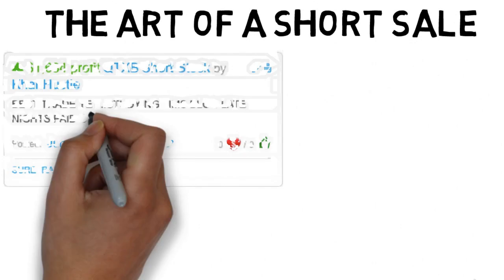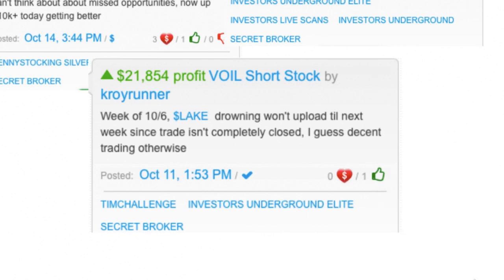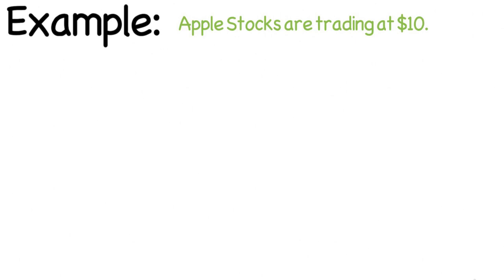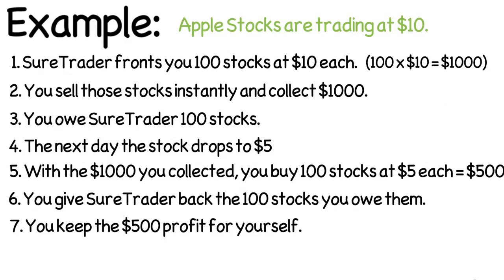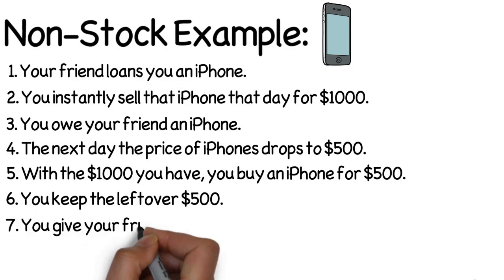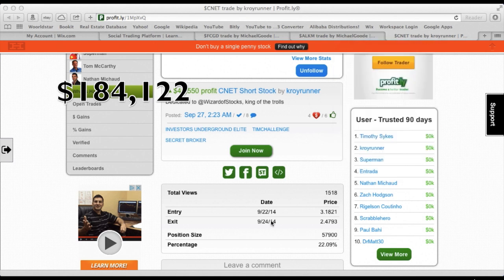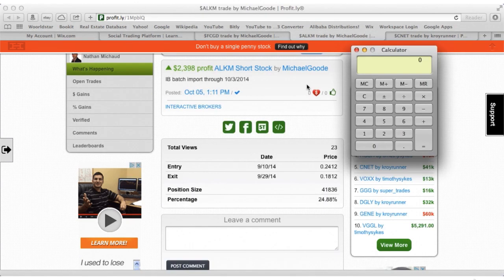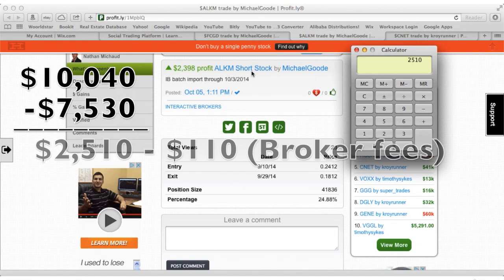Short Selling Stocks Explained In Simple Terms